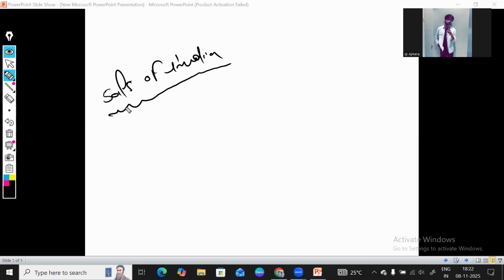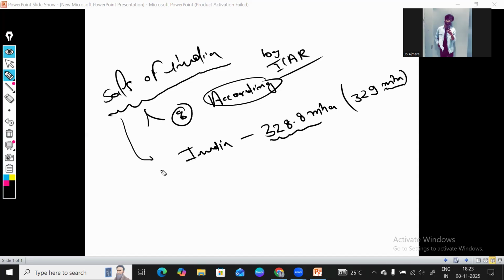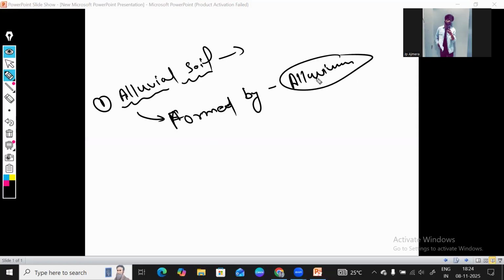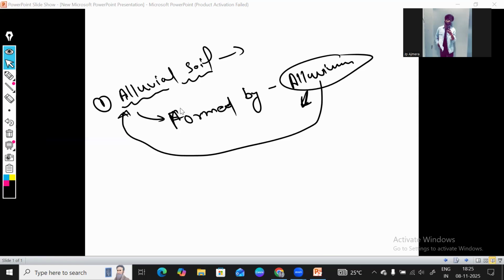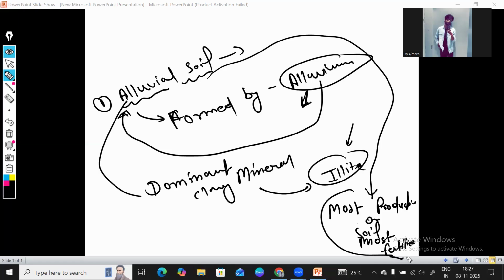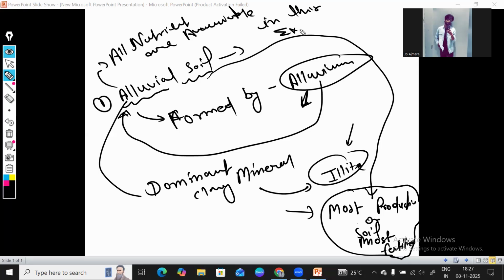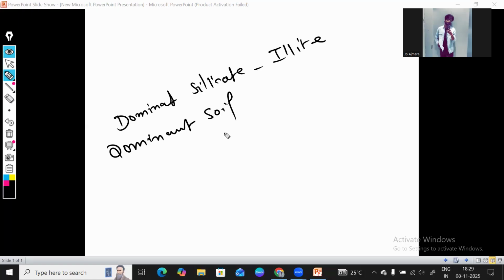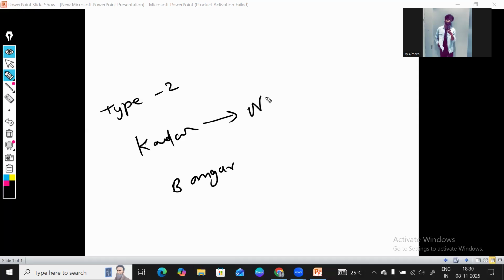Alluvial Soil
IBPS , PRE - PG , CUET - PG , JRF , ASRB - NET , AGRICULTURE SUPERVISOR , FCI , NABARD , IFFCO , KRIBBCO , ORGANIC FARMING , FASSI , AAO , AO